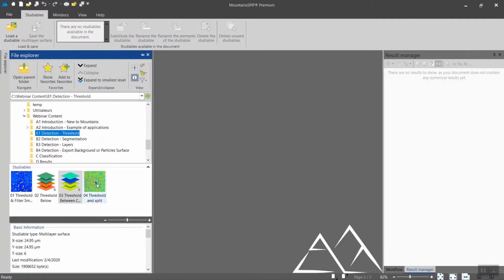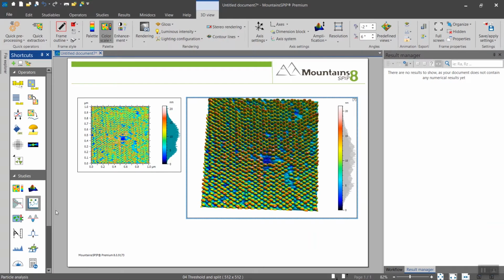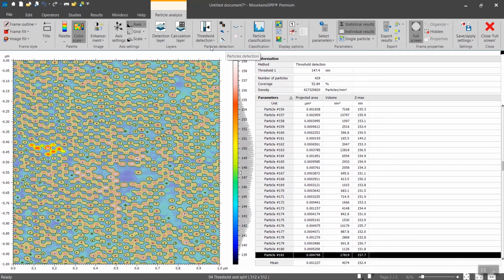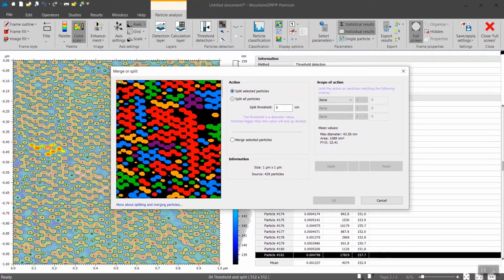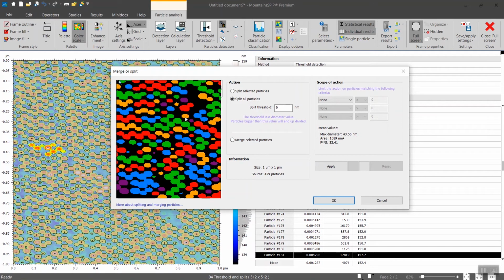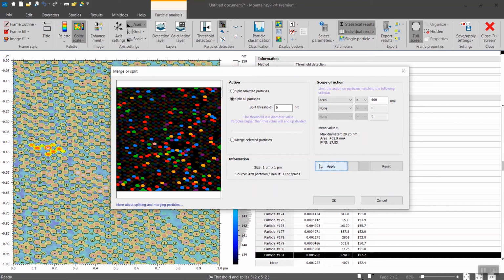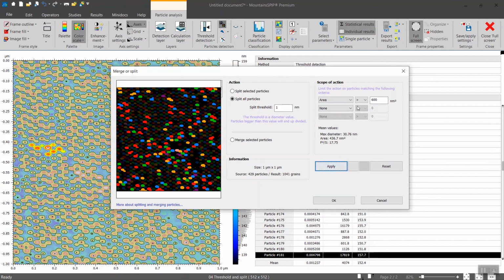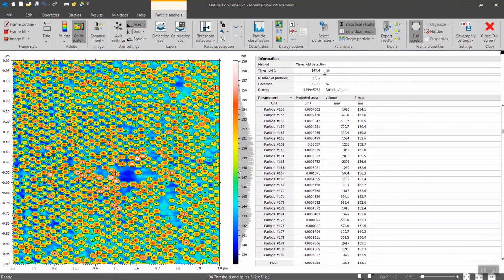Mountains®8 | Threshold & splitting contiguous particles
In this video, we demonstrate the use of the threshold detection method on surface data which requires the splitting of contiguous particles (using the Merge/Split particles tool).

This video is an extract of the Mountains® 8 webinar on Particle Analysis